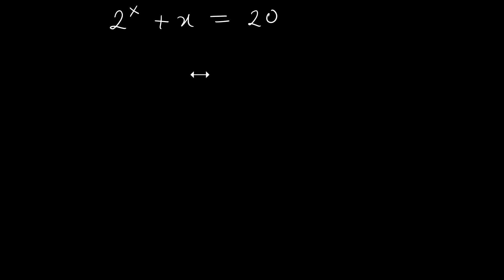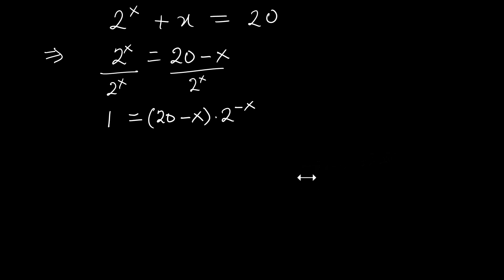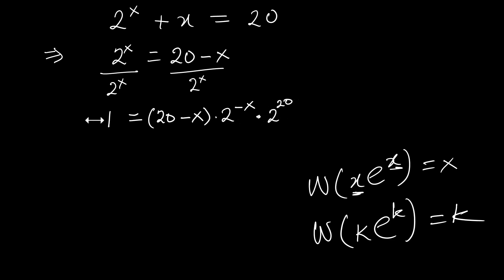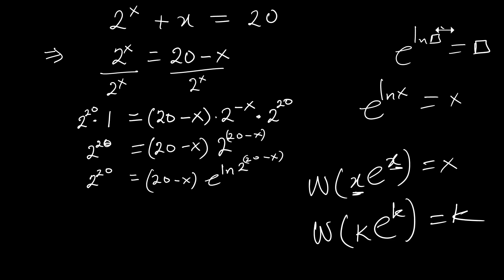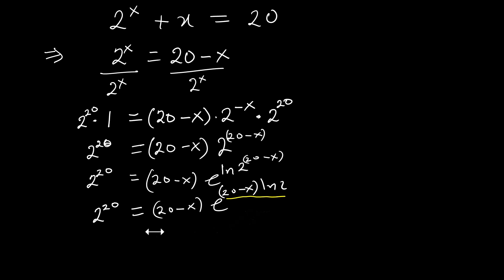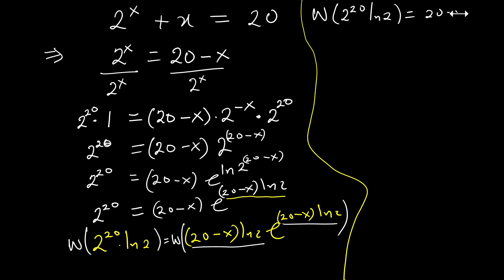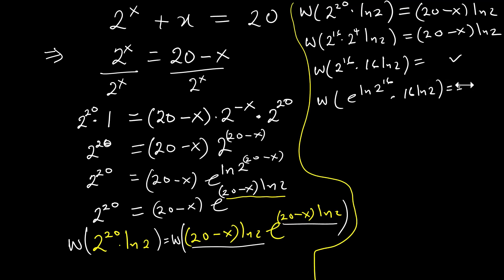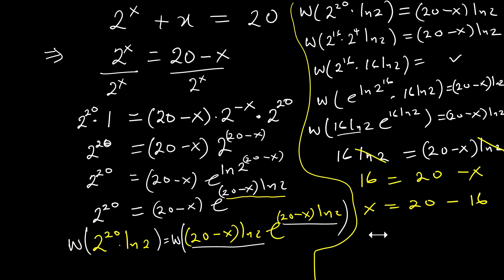STOP MAKING THIS MISTAKE IN LAMBERT W FUNCTION